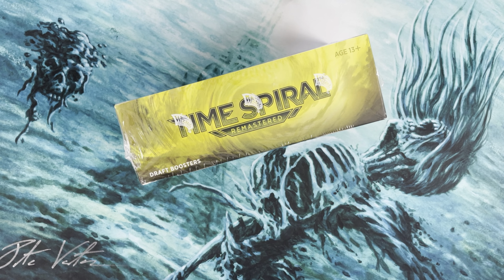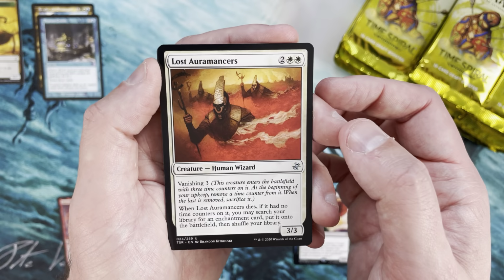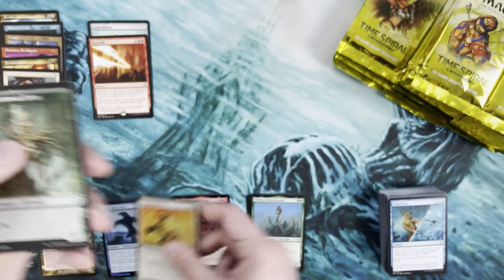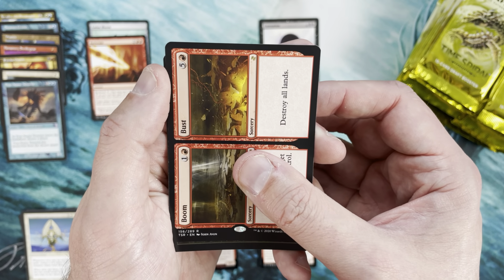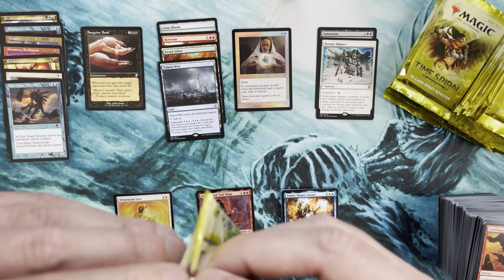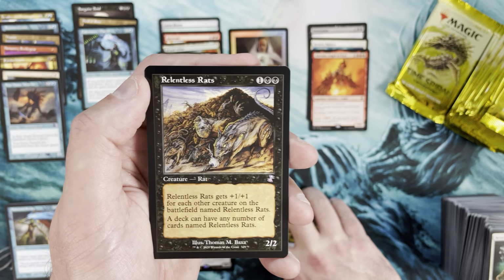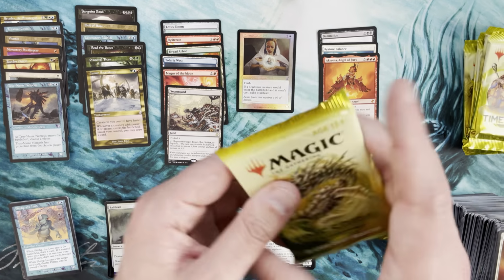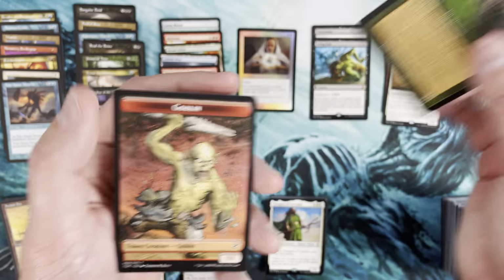Viewers Choice Time Spiral Remastered Box Opening - Giving The People What They Want!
Our first viewer voted box opening! This Time Spiral Remastered box opening brought to you in part by… you, the viewers!

Given the options of Modern Horizons 1, TSR, Ikoria Collector Box, or Strixhaven Collector Box you the viewers chose TSR!

I’m never sad about opening one of these boxes.  Even if it was a less than awesome box I always enjoy this superbly engineered product.

Thanks to Everyone who participated in the voting process!